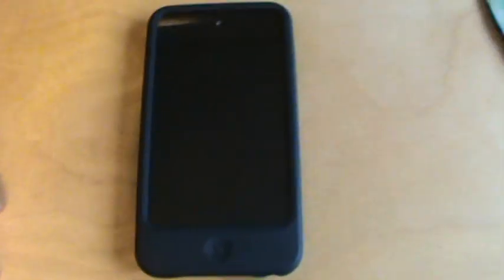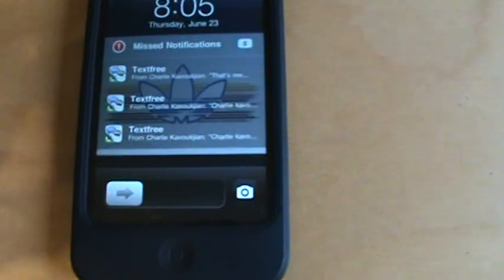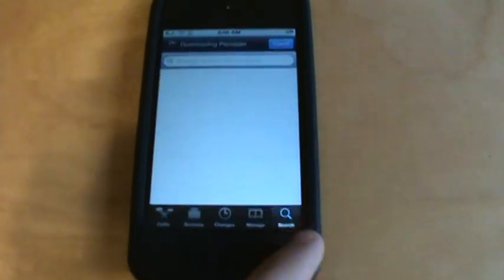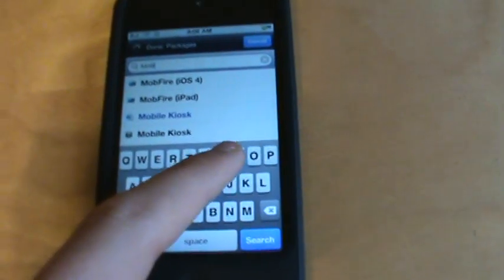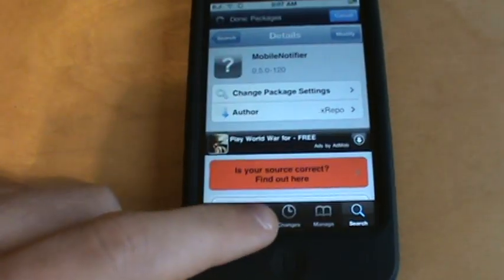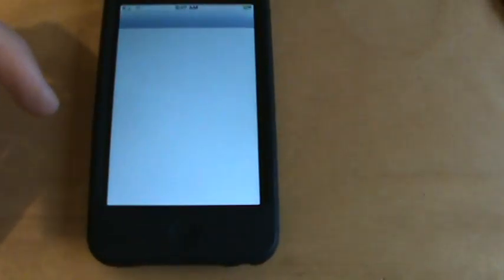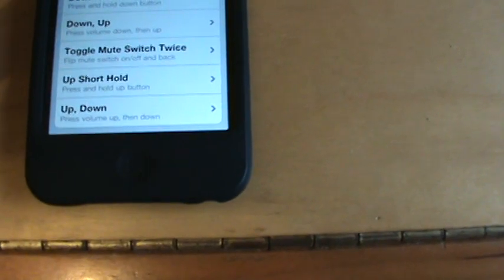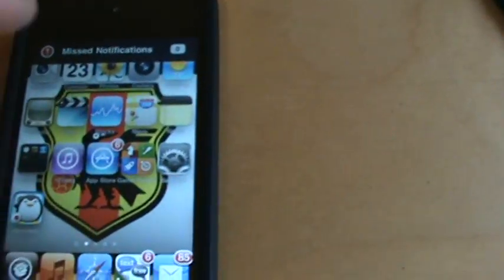How to get IOS 5 features now - notification center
In this video I show you how to get notification center on your iDevice its like whats going to come out in IOS 5 but you can get it now from cydia for free. I hope that you enjoy this video.